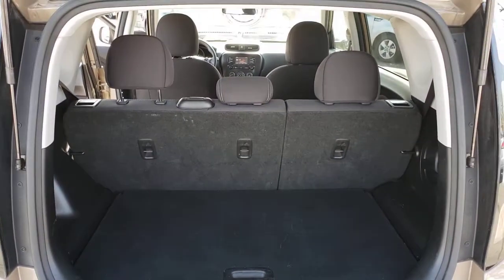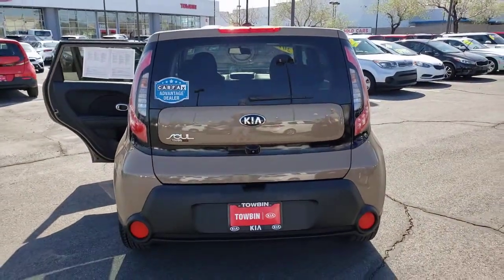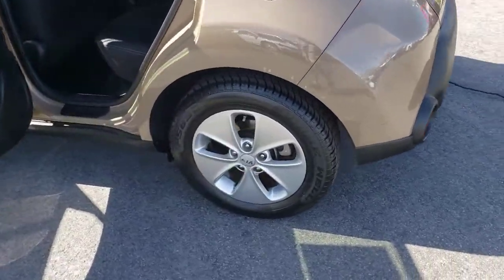2015 KIA SOUL Henderson, Las Vegas, Bullhead City, Centennial, St George, NV KU179168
Latte Brown Used 2015 KIA SOUL available in Henderson, Nevada at Towbin Kia. Servicing the Las Vegas, Bullhead City, Centennial, St George, NV area.
2015 KIA SOUL 5DR WGN AUTO BASE - Stock#: KU179168 - VIN#: KNDJN2A27F7179168

Towbin Kia
260 N Gibson Rd

2015 Kia SoulbrShop Local. Buy Online. Be Safe. Drive Happy. Towbin Kia is the number one Kia dealership in Las Vegas for a reason. We have the highest rated and reviewed customer service, the lowest prices, and the most convenient ways to shop for your New or Used Kia. Whether you're shopping online or in-store or need a friendly mechanic from our highly rated Service department - our mission is to make the process easy and enjoyable. We create happy customers for life! With Towbin Kia, you get the best online experience without sacrificing the local friendly service from experts right here in your community. As your local Kia Dealership in Las Vegas, we bring you the best online and in-person experience possible. Did you know? Only a Kia dealership can sell a Certified Pre-Owned Kia, period. Other non-Kia Dealers claim to have certified cars, but it is not a Certified Pre-Owned Kia. Only from participating Kia Dealers will the 10year/100,000-mile warranty transfer ownership. Have a car you do not want anymore? Not only do we pay top dollar for good quality trade ins, but we also will pay cash for your car, even if you do not need a replacement vehicle.brRecent Arrival!br2015 Kia Soul Base Latte Brown FWD 6-Speed Automatic 1.6L I4 DGI Gamma CERTIFIED BY CARFAX- NO ACCIDENTS AND ONE OWNER, LOCAL TRADE-IN, SIRIUSXM, Bluetooth Wireless Technology, 16'' Alloy Wheels, 6 Speakers, AM/FM radio: SiriusXM, Front Fog Lights, MP3 decoder, Radio: AM/FM/MP3 Audio System, Speed control, Steering wheel mounted audio controls, UVO w/Fog Light. Odometer is 10517 miles below market average! 24/30 City/Highway MPG Clean CARFAX.brbrConnect today with one of our online representatives for the best prices, trade appraisals and finance options.brbrAwards:br  * JD Power Initial Quality Study (IQS), Initial Quality Study (IQS)   * 2015 KBB.com 15 Best Family Cars   * 2015 KBB.com 10 Coolest New Cars Under $18,000   * 2015 KBB.com Best Buy Awards FinalistbrbrReviews:
Side Impact Beams,Dual Stage Driver And Passenger Seat-Mounted Side Airbags,Low Tire Pressure Warning,Dual Stage Driver And Passenger Front Airbags,Curtain 1st And 2nd Row Airbags,Airbag Occupancy Sensor,Rear Child Safety Locks,Outboard Front Lap And Shoulder Safety Belts -inc: Rear Center 3 Point, Height Adjusters and Pretensioners,Front Bucket Seats,Driver Seat,6-Way Adjustable Driver's Seat,4-Way Passenger Seat -inc: Manual Recline and Fore/Aft Movement,60-40 Folding Bench Front Facing Fold Forward Seatback Rear Seat,Manual Tilt/Telescoping Steering Column,Front Cupholder,Rear Cupholder,Front Cigar Lighter(s),Ashtray,Remote Releases -Inc: Mechanical Fuel,Manual Air Conditioning,HVAC -inc: Underseat Ducts,Illuminated Glove Box,Driver Foot Rest,Interior Trim -inc: Metal-Look Interior Accents,Full Cloth Headliner,Cloth Door Trim Insert,Urethane Gear Shifter Material,Day-Night Rearview Mirror,Driver And Passenger Visor Vanity Mirrors w/Driver And Passenger Illumination,Full Floor Console, Mini Overhead Console w/Storage and 2 12V DC Power Outlets,Front Map Lights,Fade-To-Off Interior Lighting,Full Carpet Floor Covering,Carpet Floor Trim,Cargo Features -inc: Spare Tire Mobility Kit,Cargo Space Lights,Driver / Passenger And Rear Door Bins,Delayed Accessory Power,Outside Temp Gauge,Analog Display,Manual w/Tilt Front Head Restraints and Manual Adjustable Rear Head Restraints,2 12V DC Power Outlets,Air FiltrationRadio w/Seek-Scan, Clock and Speed Compensated Volume Control,Digital Signal Processor,Integrated Roof Antenna,Wheels: 16 Alloy,Tires: P205/60R16,Spare Tire Mobility Kit,Clearcoat Paint,Body-Colored Front Bumper w/Black Rub Strip/Fascia Accent,Body-Colored Rear Bumper,Black Side Windows Trim and Black Front Windshield Trim,Body-Colored Door Handles,Body-Colored Power Side Mirrors w/Manual Folding,Fixed Rear Window w/Fixed Interval Wiper and Defroster,Variable Intermittent Wipers,Front Windshield -inc: Sun Visor Strip,Fully Galvanized Steel Panels,Black Grille w/C